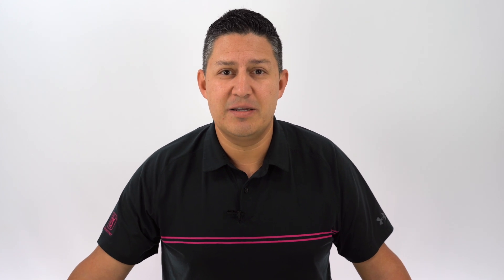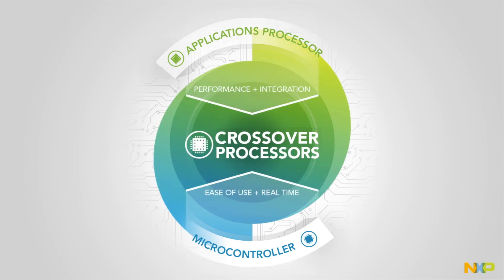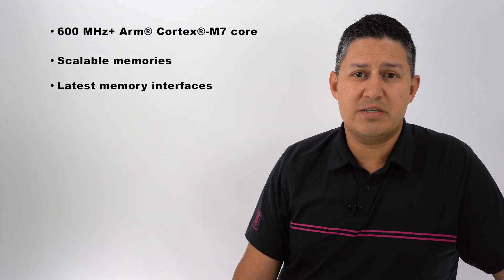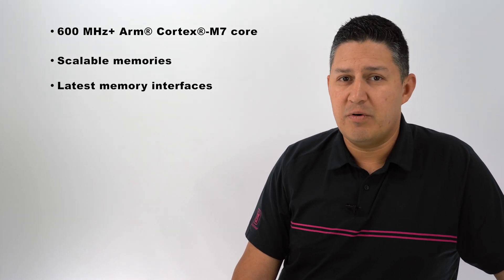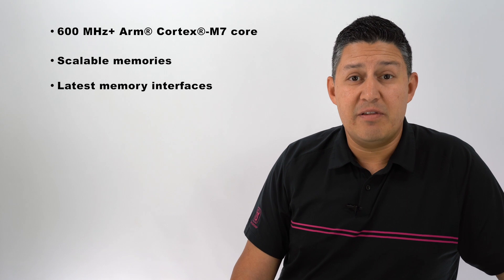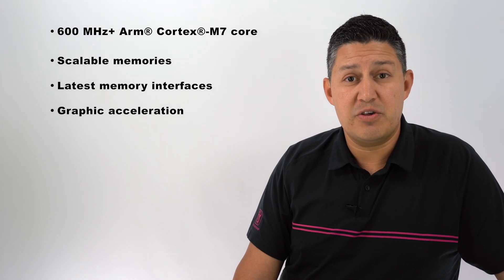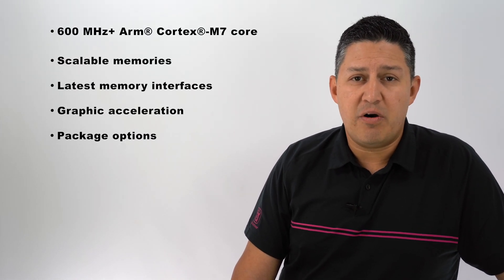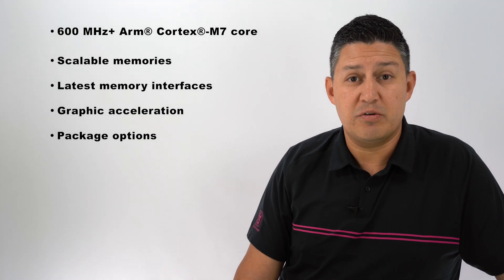MCU Minutes | Understanding the Benefits of the i.MX RT Crossover MCUs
Are you being asked to add more features to your design but have constraints on cost and size? Learn how i.MX RT crossover MCUs bridge the gap between traditional MCUs and high-performance applications processors with scalable memories, flexible interfaces, and graphics acceleration.